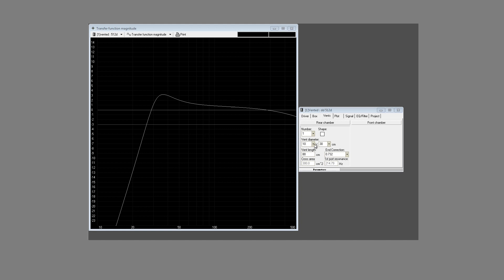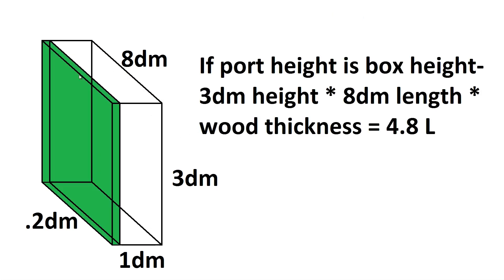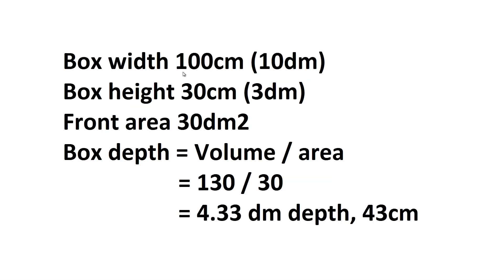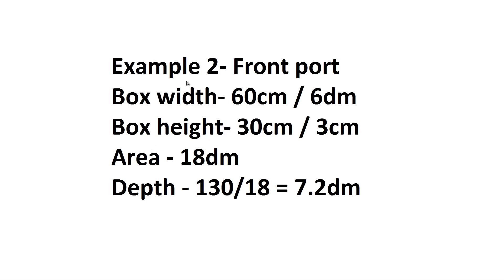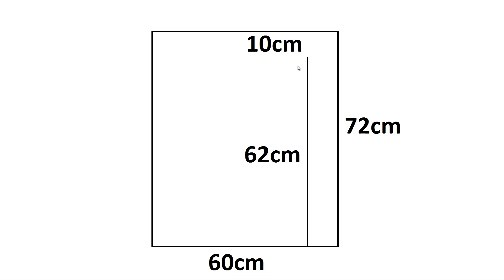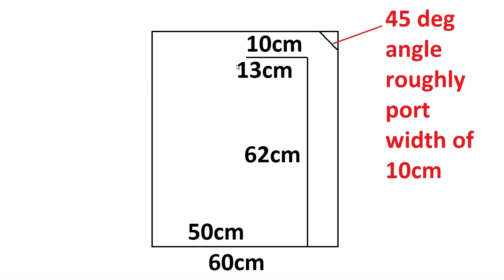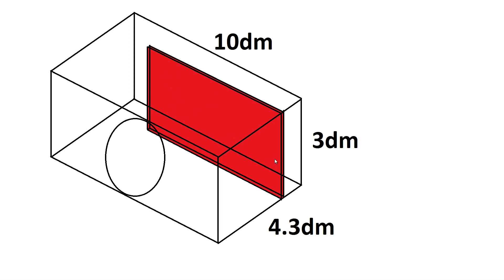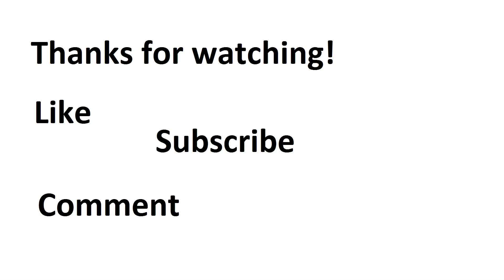How to design slot ported speaker enclosures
Round/PVC ports are simple enough to add, but what about slot ports? In this video I show how to add a slot port to a ported speaker enclosure design!